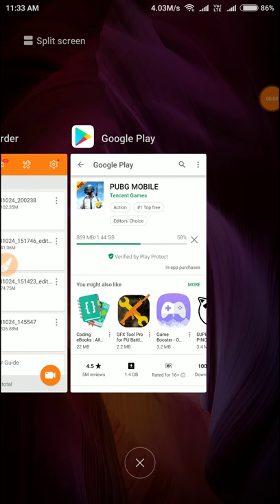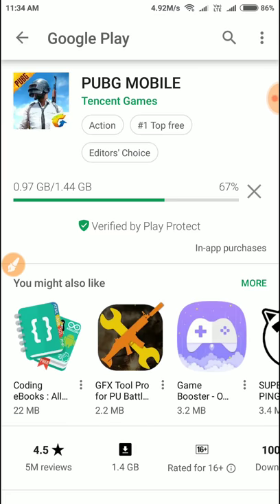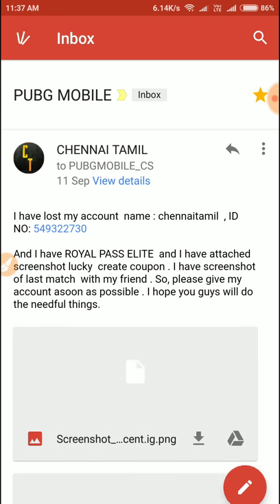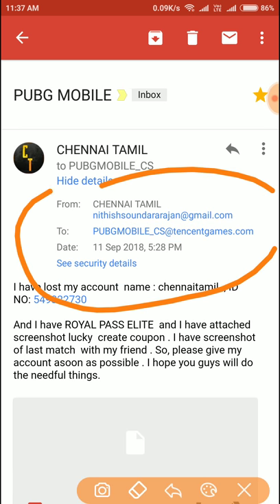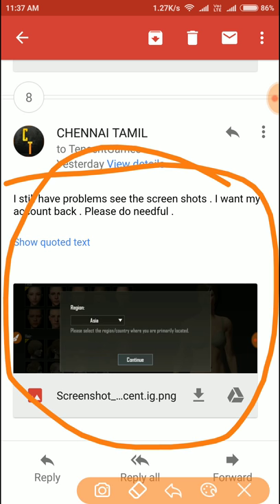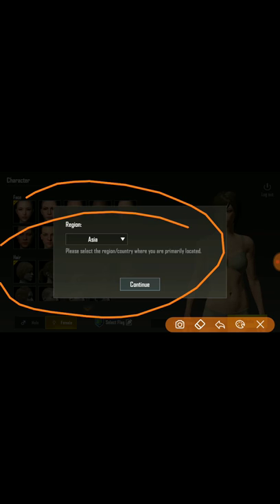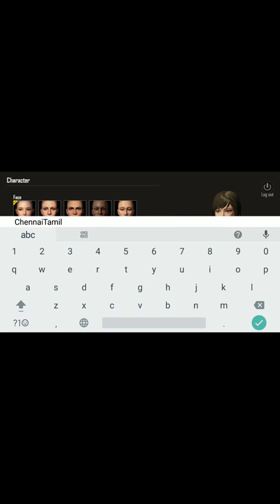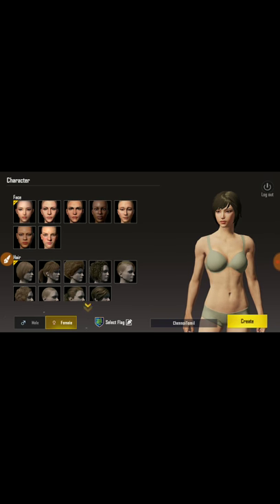PUBG MOBILE 0.9.0 official update !!! and I lost my account for past 1 month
LG 22 inch Full HD LED Backlit IPS Panel Monitor  (22MP68VQ)  - rs.₹9,550  or $ 128.96

Samsung 23.5 inch (59.8 cm) Curved LED Monitor - Full HD, VA Panel with VGA, HDMI, Audio Ports - LC24F390FHWXXL (Black) -rs. 9,999.00 or   $ 135.04

Cosmic Byte Solar Gaming Essentials Combo (Keyboard, Mouse, Mousepad, Headphone)   -    rs.2,999.00 or $ 40.51

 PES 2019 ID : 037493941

MY PC  Specification :

Intel i5-8400 LGA1151 ,
TUF GAMING B360-PLUS motherboard ,
8 GB Ram G.Skill DDR4 2400 ,
WD GREEN M.2 2280 SSD 240 GB ,
Seagate New BarraCuda 1 TB HDD ,
Zotac Geforce GTX 1050 Ti 4GB OC edition ,
Cooler Master MWE 450 ,
Samsung monitor SyncMaster B2030 ,
Zebronics pleasant ,
Lenovo keyboard SK-2085 ,
Logitech mouse M-U0026 ,

Don't miss  my video's
lot's of fun